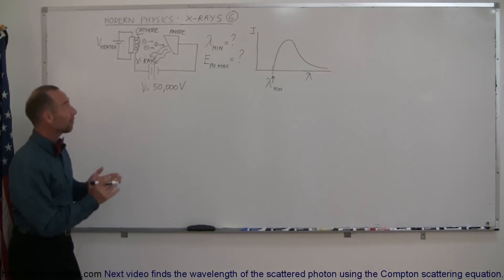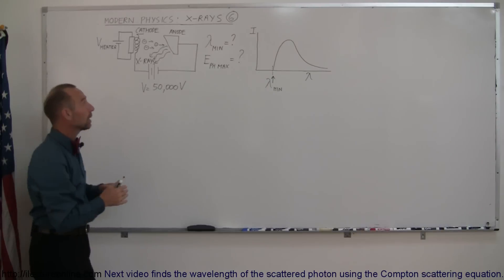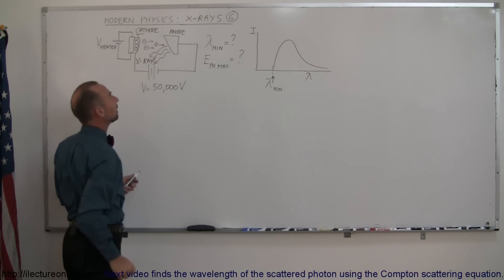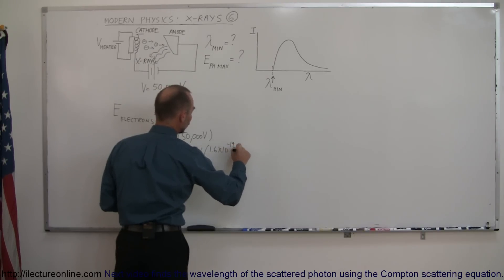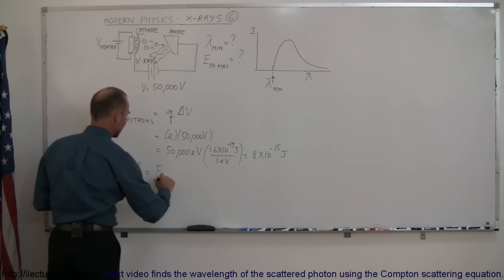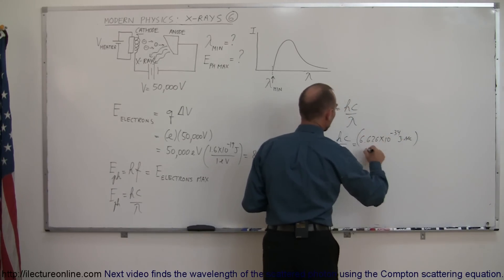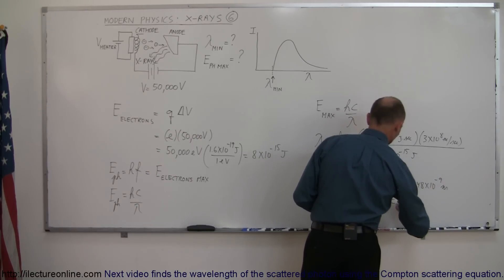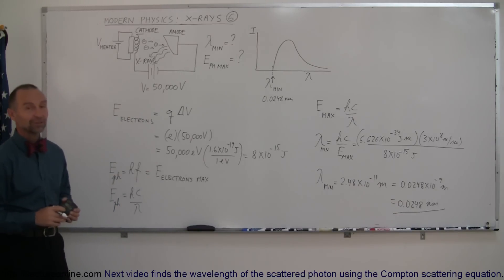Physics - Modern Physics (6 of 26) X-Rays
In this video I will show you how to find the minimum wavelength and maximum energy of the x-ray.